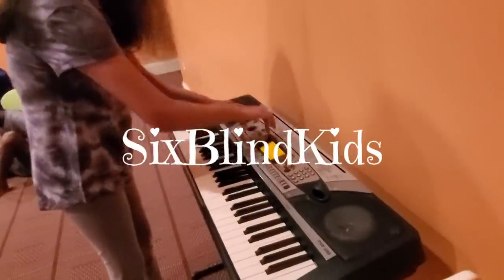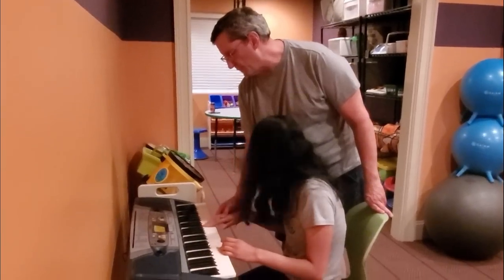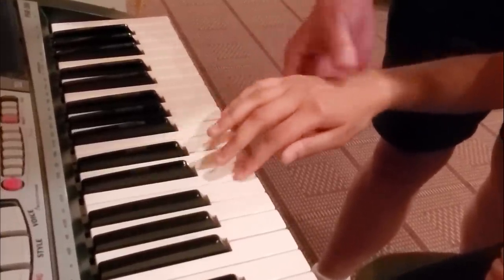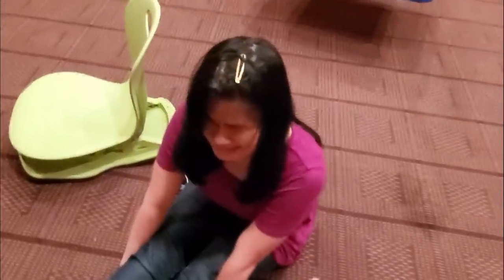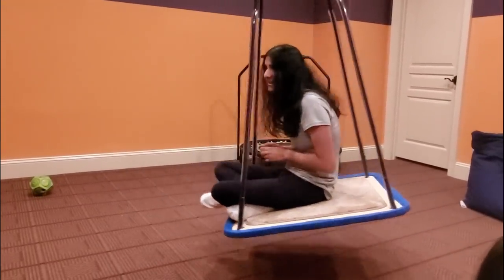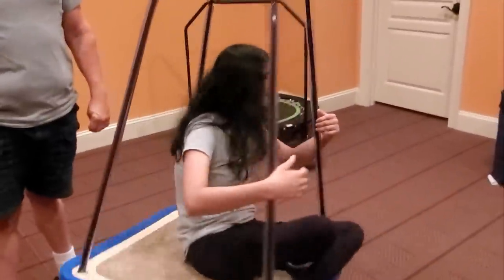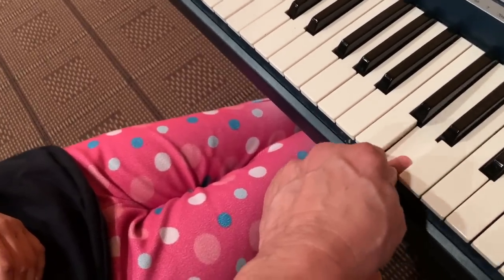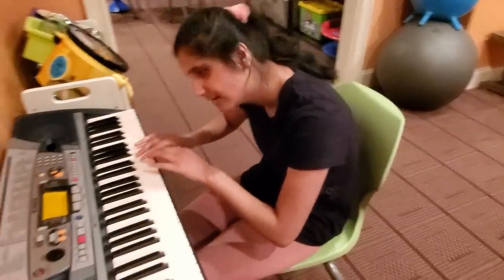Abi Discovers The Piano - And Now She Can Play It! Therapy Room Music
As we were building out our therapy room to support our new home school environment, we noticed that Abi had an interest in the piano. Abi, who was born blind and has moderate intellectual disabilities, didn't talk at all until she was about 6 years old. Watch as Abi got introduced to playing the piano for the first time, and her first few days of progress. We are SO proud of her!

Our Therapy Room product ideas and purchase list on Amazon is

We Should Start Right Now by Loving Caliber

OH MY STORMS! You can get SixBlindKids MERCH by shopping

💕 Anna
💕 Robert McConnell
💕 Hi! Im Pamp
💕 Yasmine Crooks
💕 Lily Eaton
💕 Emily Wq
💕 Chad Bayne
💕 Robbie Nabors
💕 Riley and Sarah
💕 Quinn Weller
💕 Jeremiah Gardner
💕 Paget
💕 Suzanne Dicker
💕 Clark Nelms
💕 Mari Errico
💕 Amy Ellis
💕 Levonne Price
💕 Katie
💕 Jordan1996
💕 Elizabeth Pickup
💕 Mike Cook
💕 Kendra Binkley
💕 Kendall Crean
💕 Hope Henderson
💕 Pamela Lev
💕 Yasmine
💕 Morag Hughes
💕 Anna
💕 Krysten Harvey
💕 Amelia Ferguson
💕 Sigo Zi
💕 Madeline Ligotti
💕 Heather Roberts
💕 Eimear Brady
💕 Insun Chung
💕 Kristin Maze
💕 Victoria Hull
💕 Athena Privett
💕 Gabbe Cash
💕 Stephanie Harrison
💕 Hope Moore
💕 Kari Kendall
💕 Leekshika Pinnamneni
💕 Ana Schulz
💕 Jessica O’Neill
💕 Ella Tilsiter
💕 Latoya Williams
💕 Sara Morton
💕 Sofia Sousa-Pires
💕 Tia
💕 Marlène Aurore
💕 Holly Partridge
💕 Bernadette Consilio
💕 Nathan Lim
💕 Daisy Longacre
💕 Theresse Costello
💕 Crookham Wilson
💕 Mike Sengaroon
💕 Abby Ritter
💕 Ruth Ingram
💕 McKenzie Huffman
💕 Sarah
💕 Lisa Johansson
💕 Caitlin Hickey
💕 Sierra
💕 Jill Moore
💕 Katie
💕 Helen McDonald
💕 Kathryn M Golden
💕 Caitlyn Krause
💕 Tianna Nicole
💕 Katie Hewitt
💕 Jessica Sobers
💕 Amy Phonelath
💕 Tiffany Collins
💕 Jenny Andrews
💕 Lisa Sailor
💕 Bridgette Bechtel
💕 Blind Ryan
💕 The Keanes
💕 Tye Jeffers
💕 Marianne Elder
💕 Debbie Wilson
💕 Jennifer Russell
💕 Candice Robyn Smithers
💕 Kim Brooks
💕 Katie Monaghan
💕 Hajar Thabar
💕 John Dowling
💕 Katherine Klaus
💕 Marlon Westerman
💕 Bailee Lamoreaux
💕 Catherine Halcomb
💕 Addie
💕 Janne Marie Pauli
💕 Caitlin Pepe
💕 Leslie Moree
💕 Angie Nalepka
💕 Raven Grantham
💕 Katie Hewitt
💕 OurNotSoTypicalLife
💕 Joy
💕 EricaLC
💕 Vanessa-Lynn Wilkens
💕 Jenn Bruno
💕 Special Books by Special Kids
💕 Kerploonkie
💕 Amy Gilbert
💕 Robert Meza
💕 Staci Ilyssa
💕 Alex Vensel
💕 Micah Domingue
💕 Piet Joeser
💕 Dyl
💕 Kata
💕 Valerie Phillips
💕 David Lowe
💕 Linda Wallace
💕 Hailey
💕 Ashley Donaldson
💕 Vicki Hull
💕 Abigail Ash
💕 Amelie Wendling
💕 GaryGary
💕 Sunny Lin
💕 Lizzie Williamson
💕 Cheyanne Thomas
💕 Madison Smallwood
💕 Alice Kelly
💕 Heidi Fang
💕 Nicole Holwerda
💕 Lynda Pham
💕 Robert Moskow
💕 Peter Ellis
💕 Adam Skonieczny
💕 Louisa Herridge
💕 Jason Comport
💕 Stine
💕 Alicja
💕 Victoria Malone
💕 Kirsten Barbee
💕 Laura LaForge
💕 Danae Lelina
💕 Rina
💕 Isabel Ewing
💕 Alyssa Lin